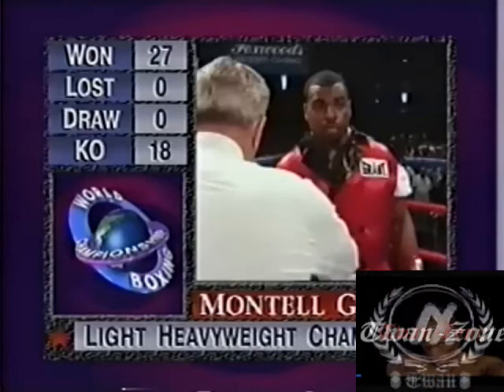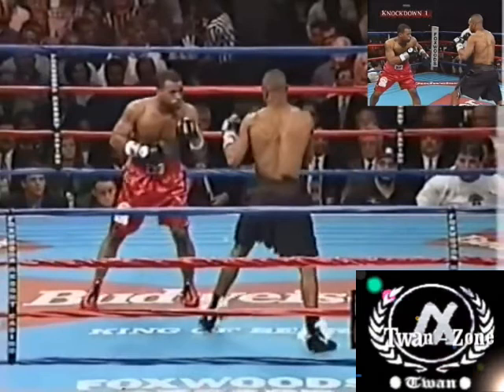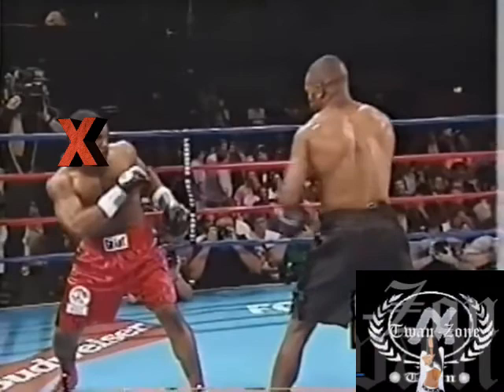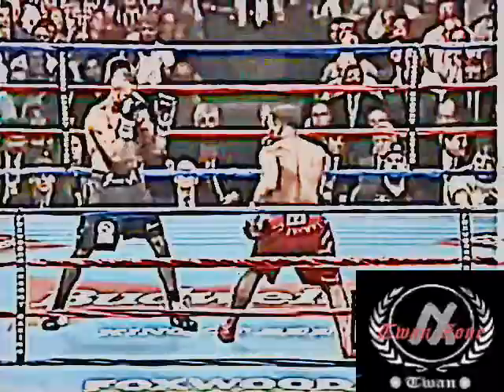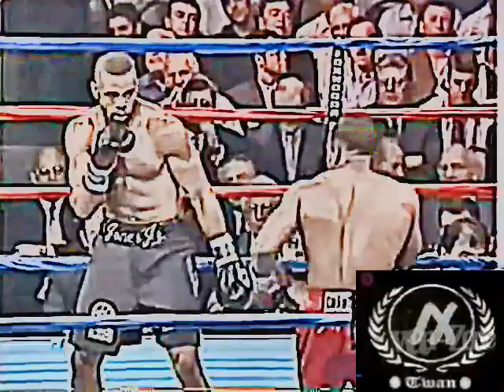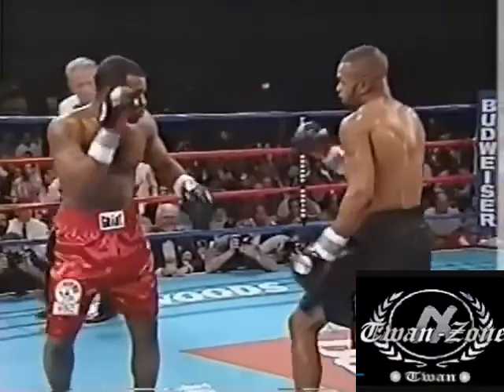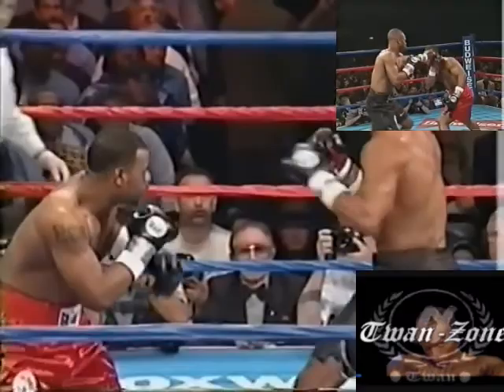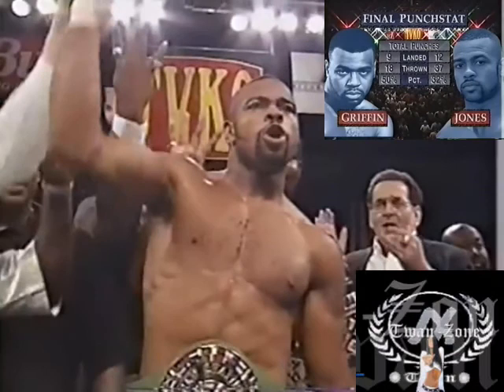ROY JONES JR VS GRIFFIN2 film study